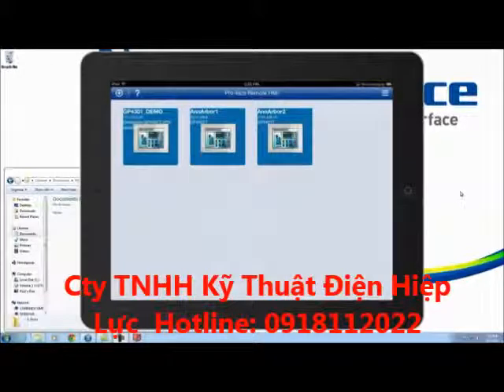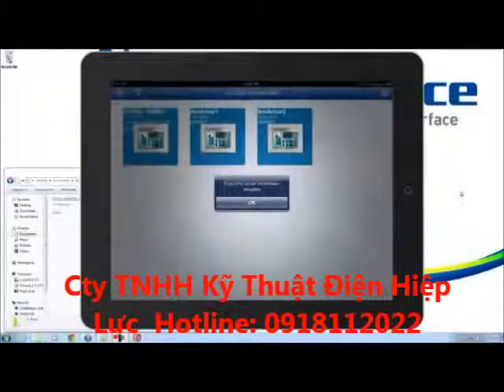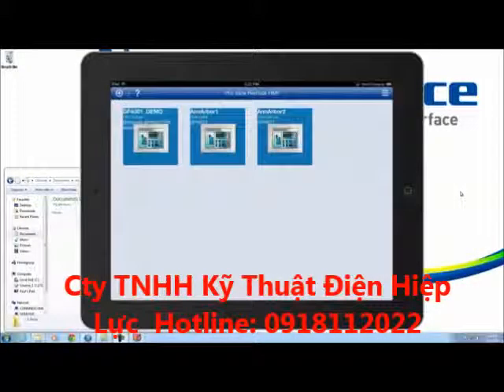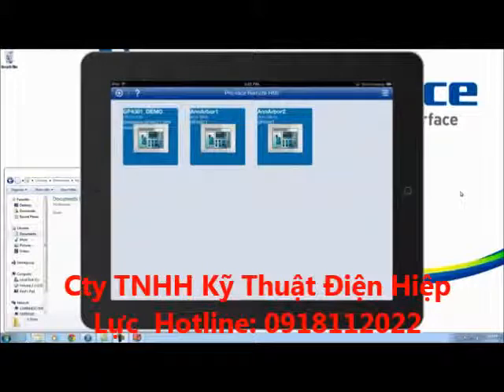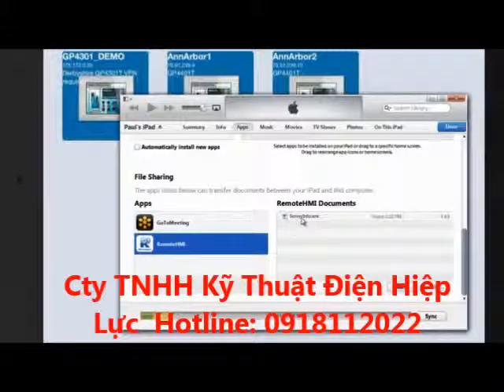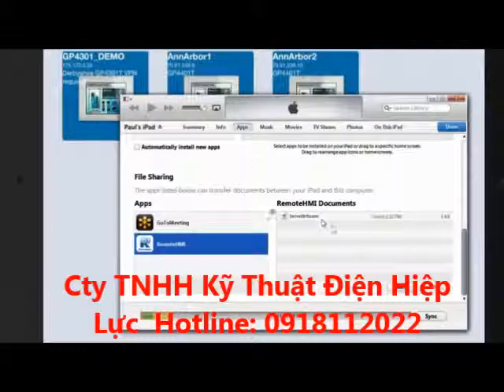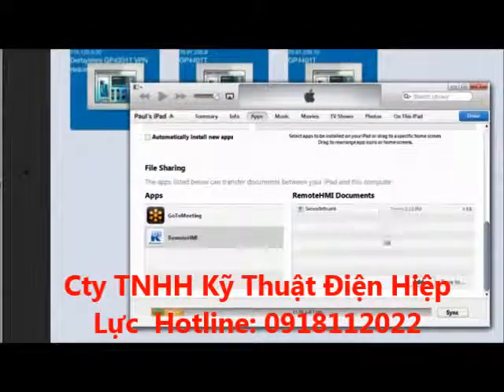Màn hình Proface AST3501-C1-D24, PFXST3501CAD, AST3501-C1-AF, AST3301-T1-D24 AST3302-B1-D24